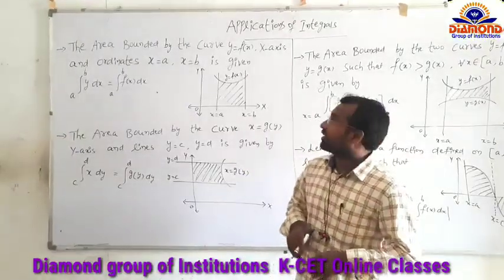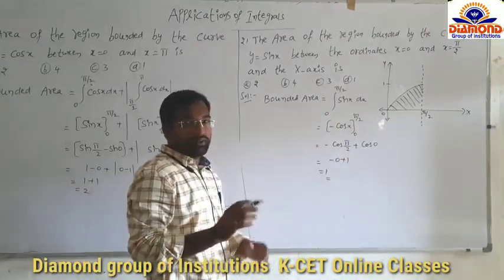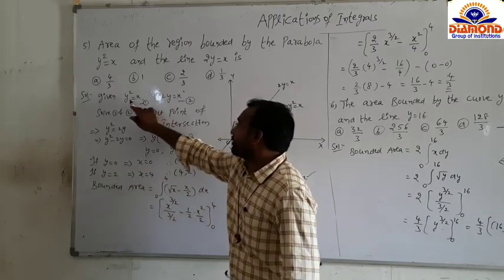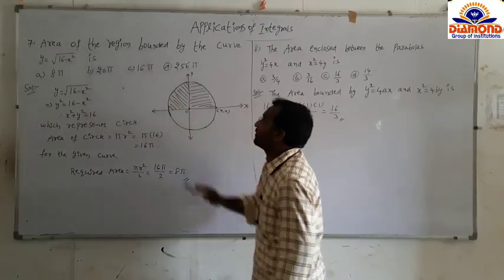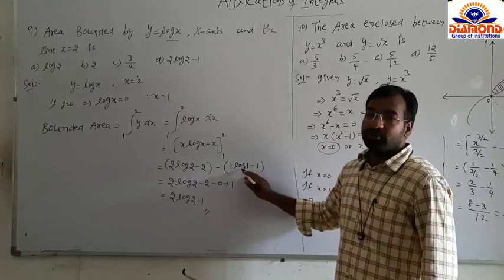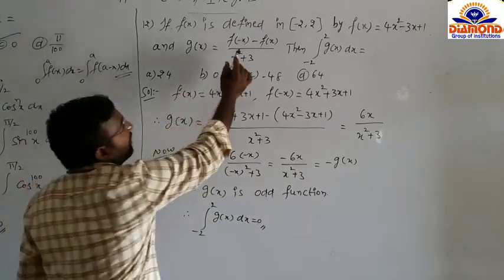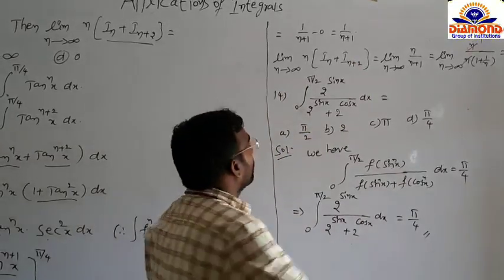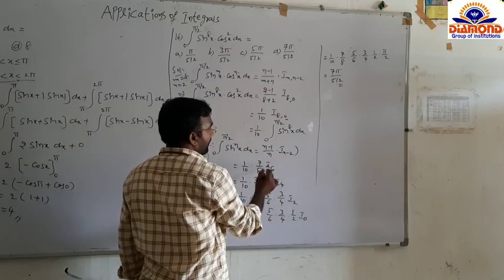MATHEMATICS : Application of Integrals K- CET CLASS 5